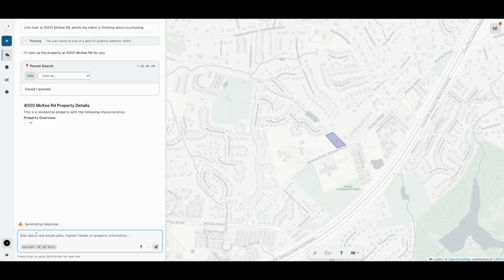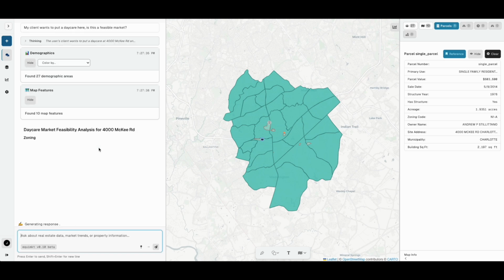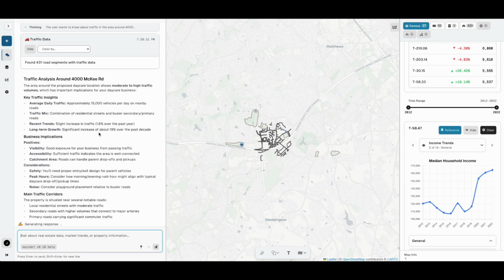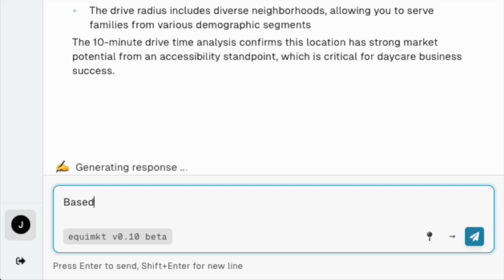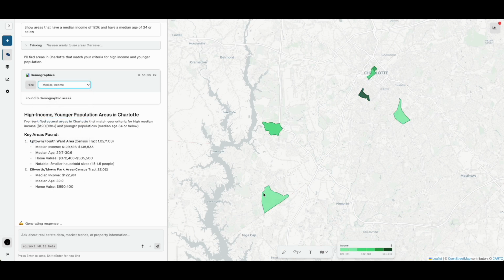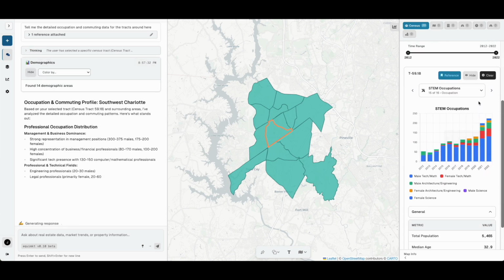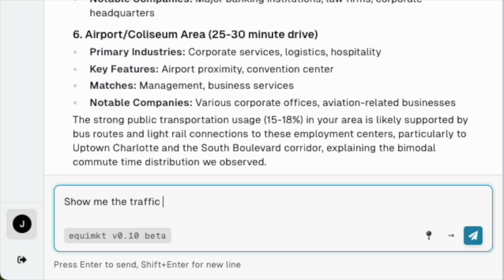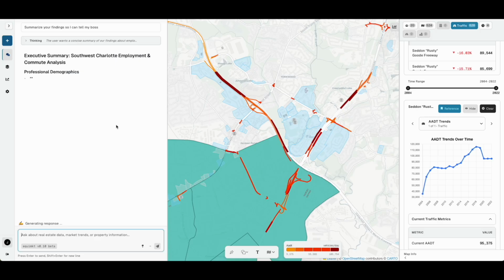equiMKT demo v.10 ii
Starting to search for a Census Tracts Employment Center